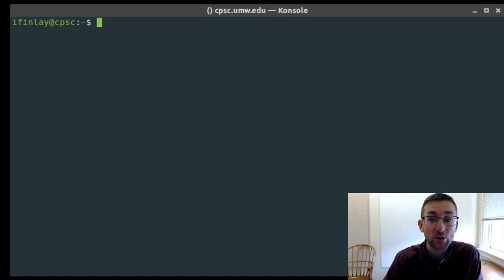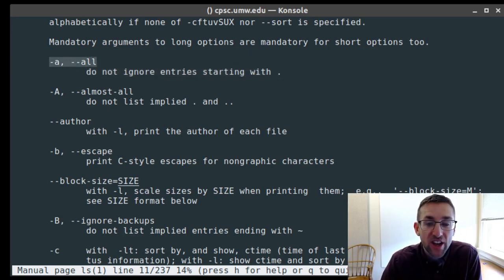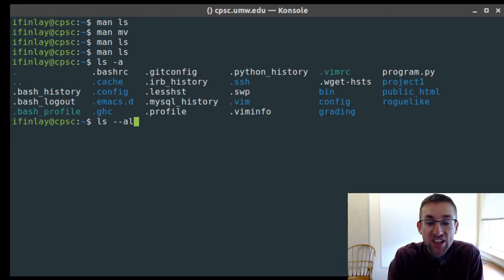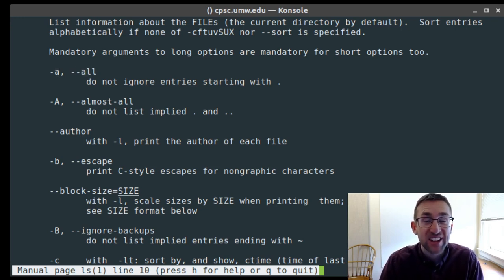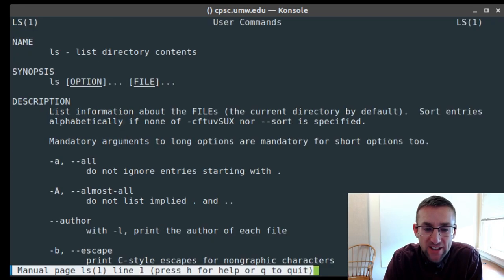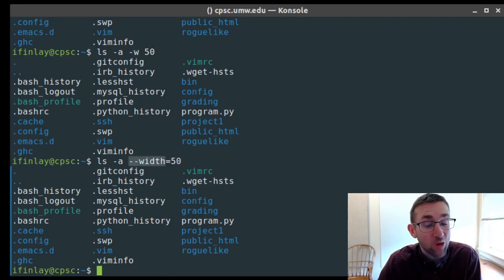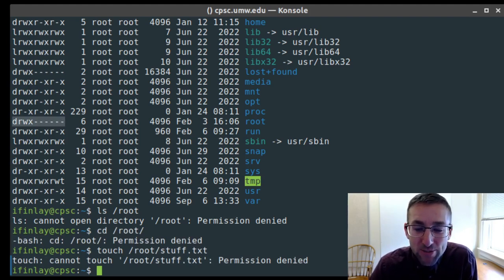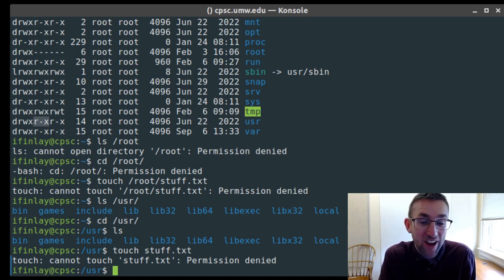CPSC 225 Week 6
Covers man pages and file permissions.